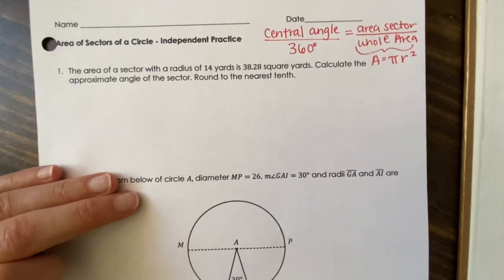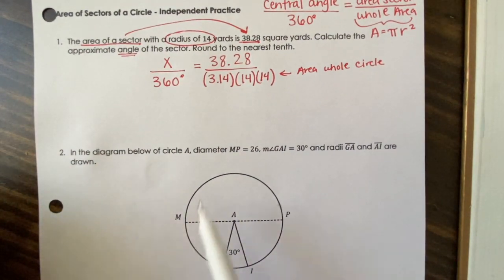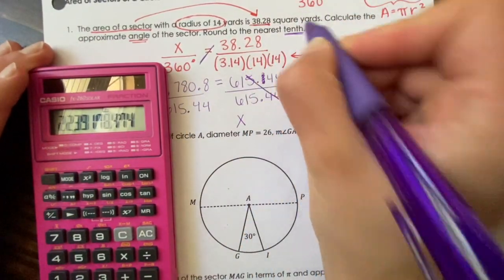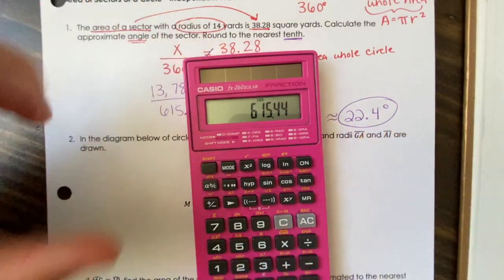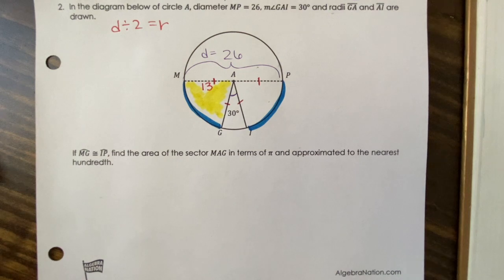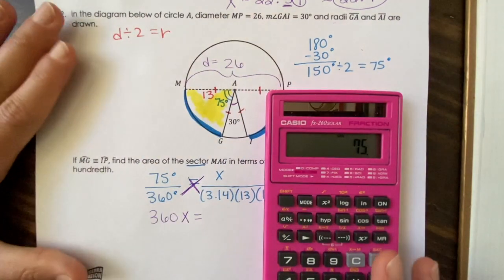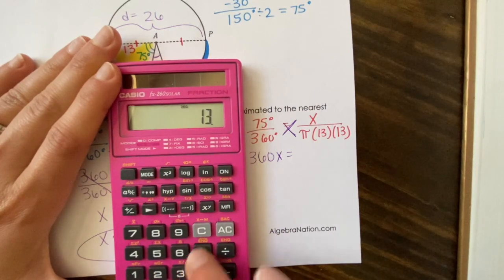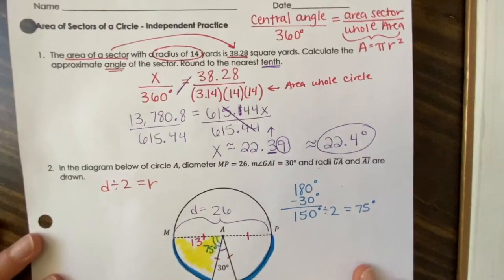Area of a Sector Independent Practice Video